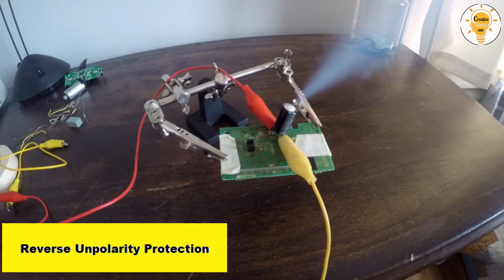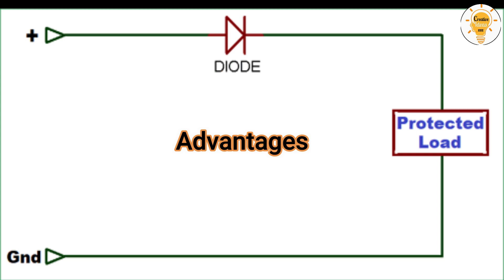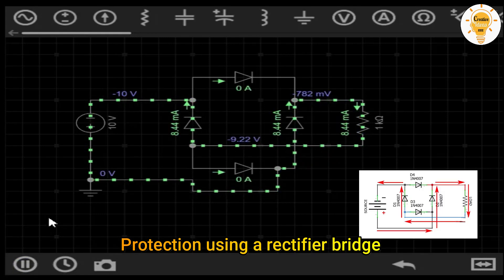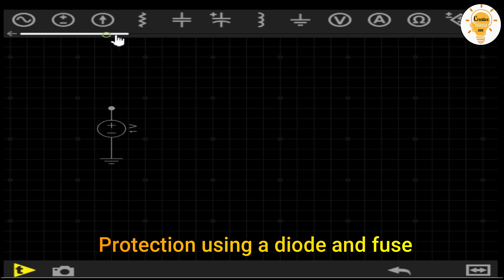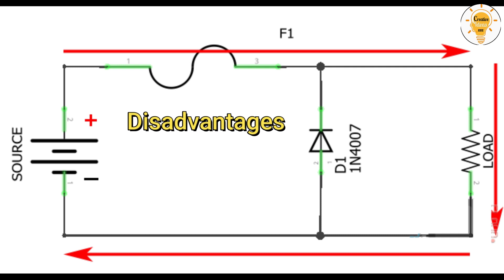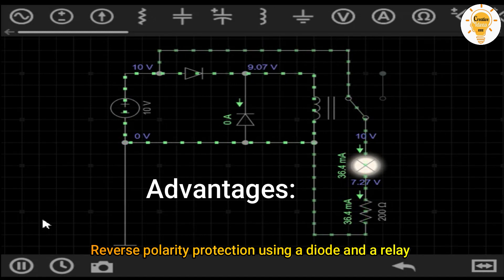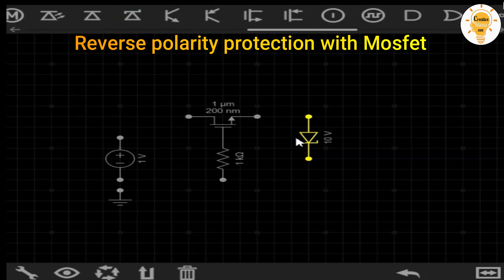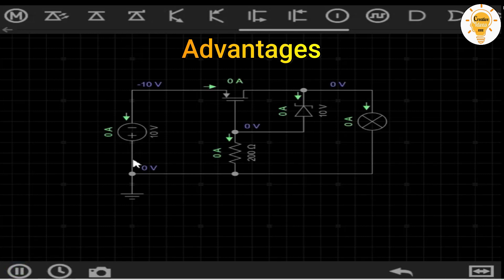Protective circuit for reverse polarity.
IqY1YsG&rs=AOn4CLAUGX73zy26DBQM6hZBa3ti7p4D8w

=-oaymwEcCNACELwBSFXyq4qpAw4IARUAAIhCGAFwAcABBg==&rs=AOn4CLANjhtnJFz8bgGUmKCtg0U4ABglRw